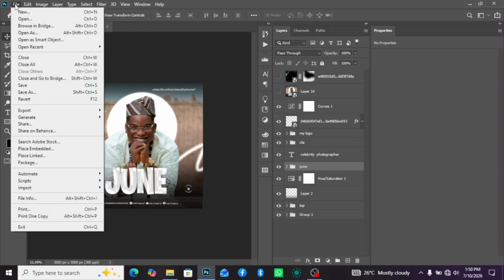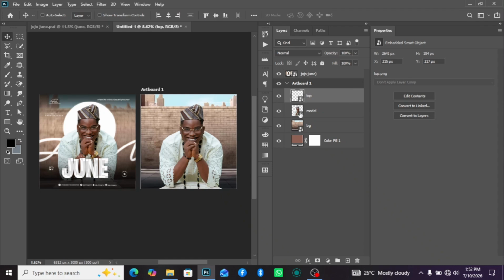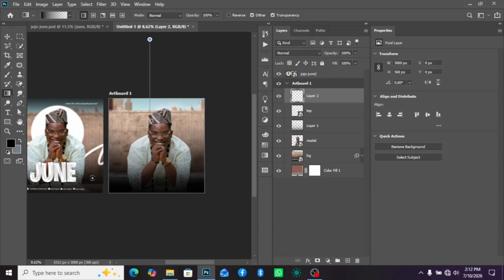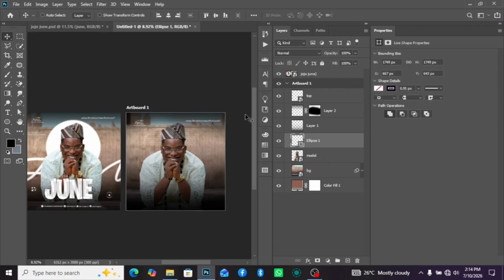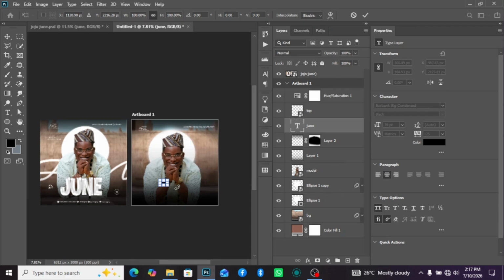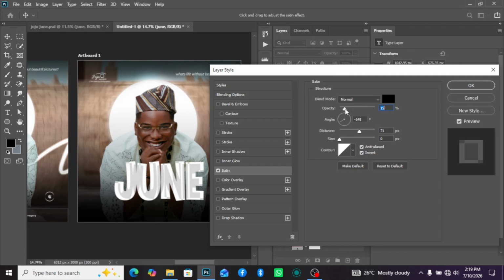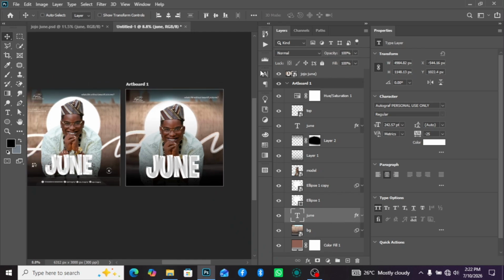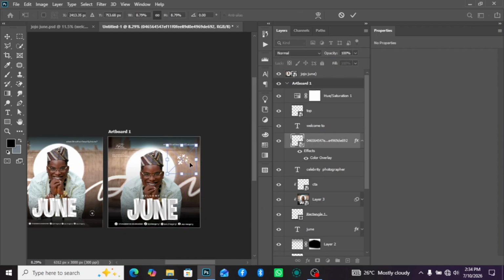Watch Me Create a Clean New Month Design (Photoshop Process)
Watch how I designed this clean July New Month flyer from start to finish in Adobe Photoshop.

Made with ❤️ by WiseOne Creative Studio.